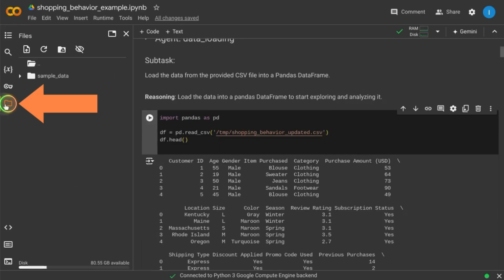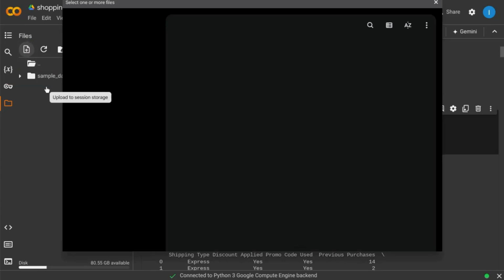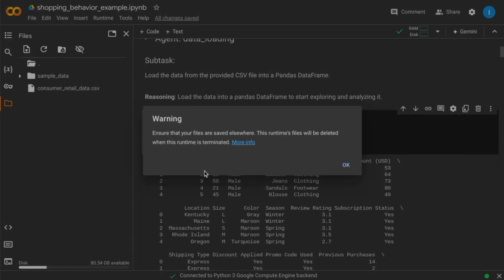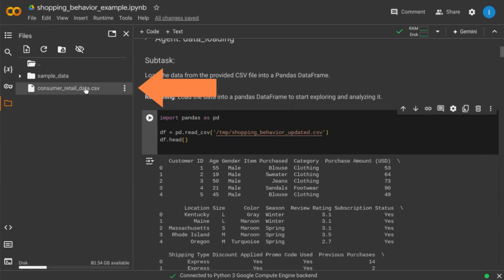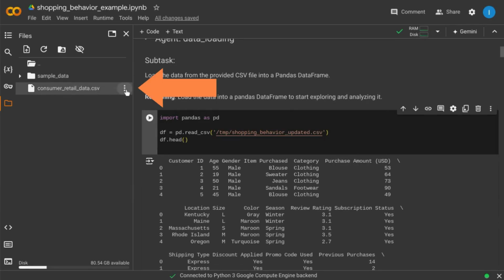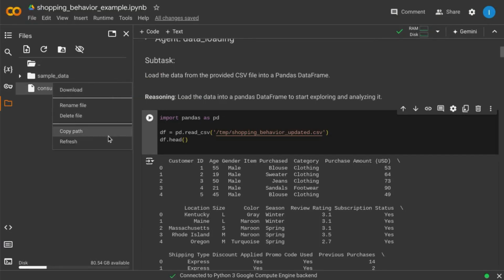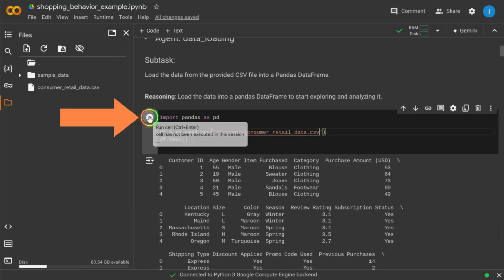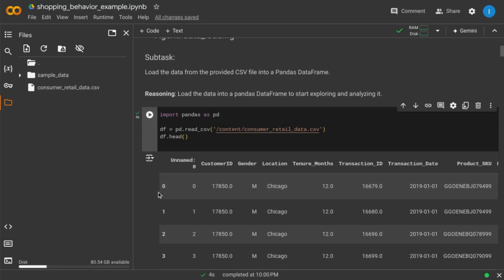Easily Load Datasets in Google Colab | Google Colab Tutorial Quick Guide (60 seconds)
Streamlining Data Analysis: Load Datasets in Google Colab

Google Colab offers a cloud-based environment for executing Python code, making it a popular choice for data scientists and machine learning practitioners. You can load datasets into the Colab notebook. This process empowers users to access and manipulate data directly within their Colab environment, fostering efficient analysis and experimentation.

There are several reasons to upload data to Colab notebooks. Firstly, it enables direct access to data within the notebook, eliminating the need for external data sources. This streamlines the data analysis workflow, allowing users to focus on exploratory data analysis and model development without the complexities of data retrieval. For instance, a data analyst working on a customer segmentation project can upload a CSV file containing customer data to a Colab notebook and immediately start exploring patterns and trends.

Secondly, uploading data to Colab facilitates collaborative data sharing. By storing data within a Colab notebook, users can easily share their work with colleagues, enabling collaborative data exploration and analysis. This is particularly beneficial for teams working on shared projects, as it ensures everyone is working with the same dataset and can contribute to the analysis process.

In conclusion, uploading data to Colab notebooks is a fundamental step in leveraging the platform's capabilities for data analysis and machine learning. By efficiently loading datasets into the Colab environment, users can streamline their workflows, collaborate effectively, and unlock valuable insights from their datasets.